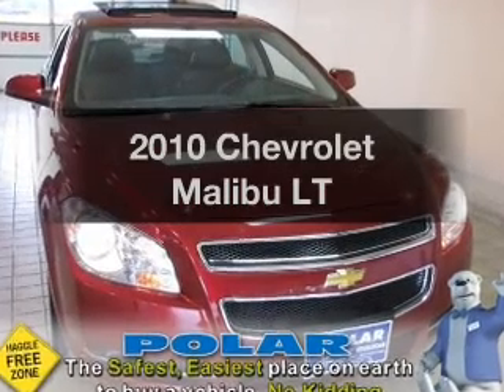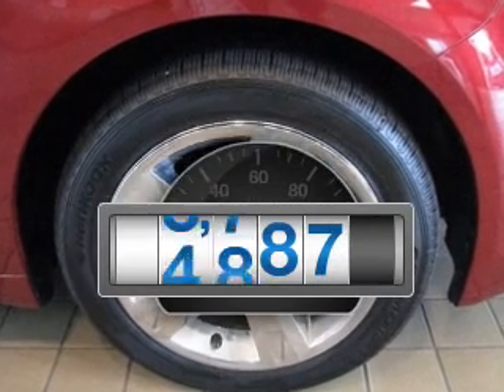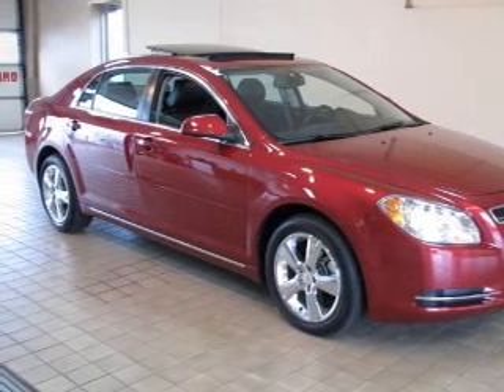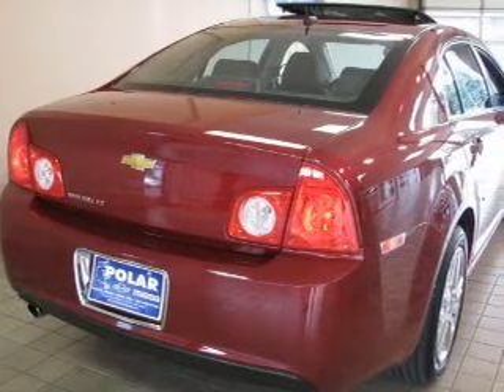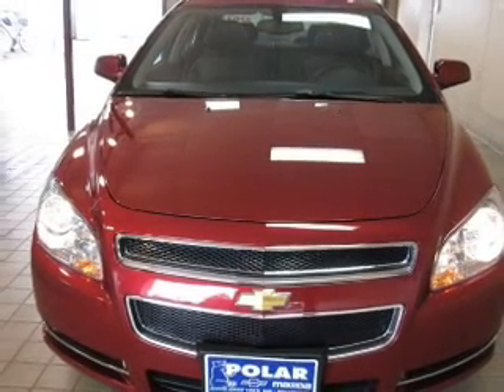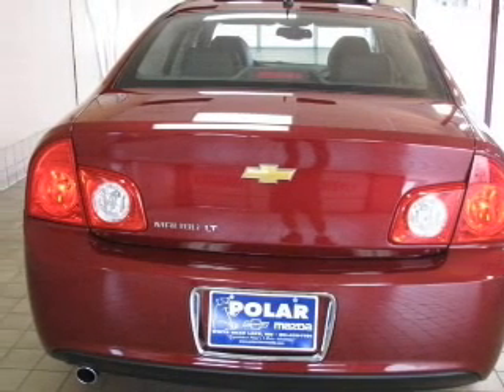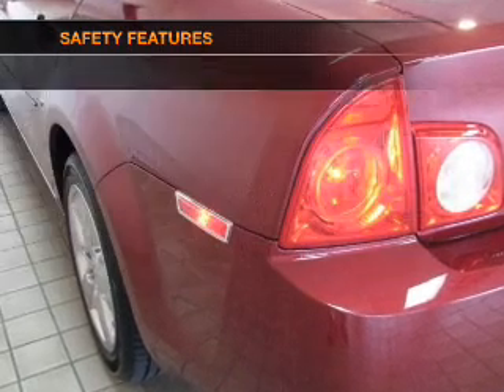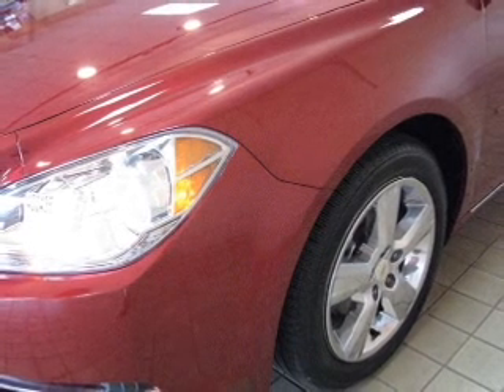2010 Chevrolet Malibu - White Bear Lake MN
Year: 2010
Make: Chevrolet
Model: Malibu
Trim: LT
Engine: 2.4 liter inline 4 cylinder 16 valve
Transmission: 6-Speed Automatic
Color: Red Jewel Tintcoat
Mileage: 5887
Address:
1801 E. County Road F